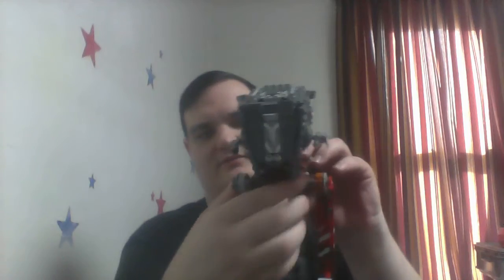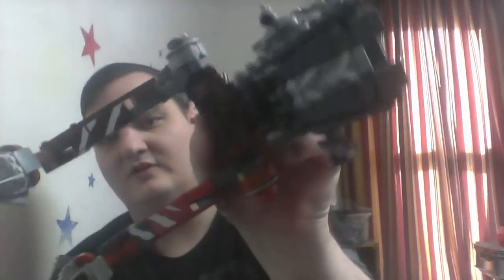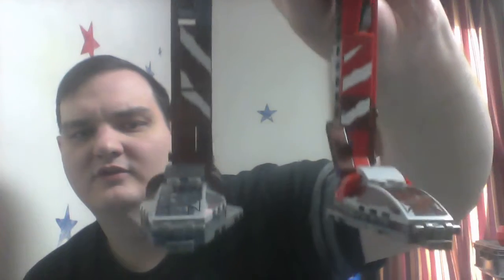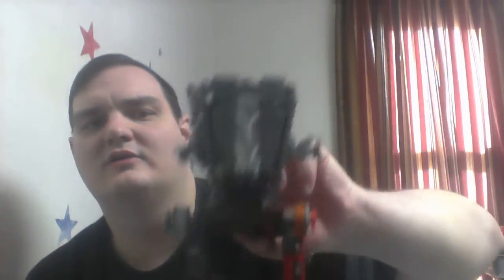future of my channel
im not giving up !!